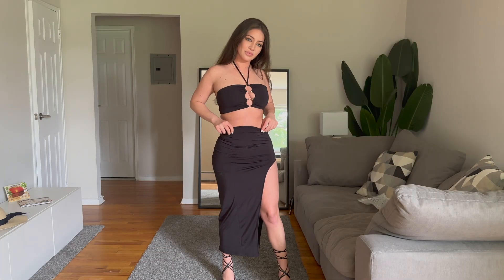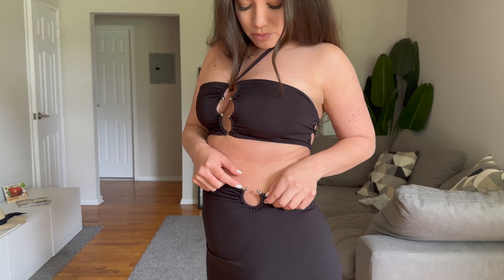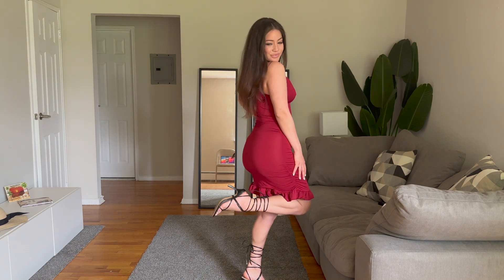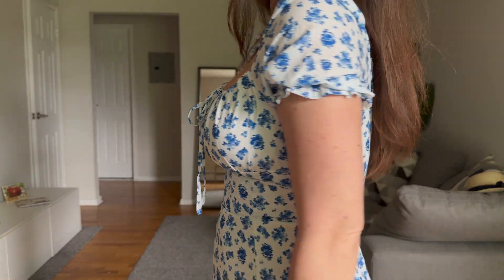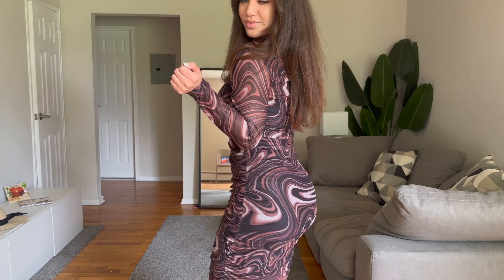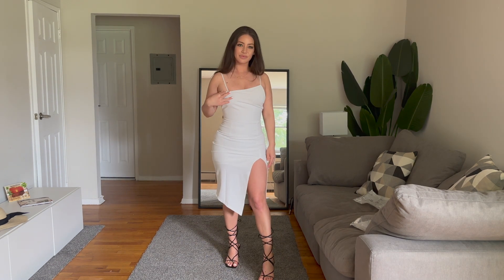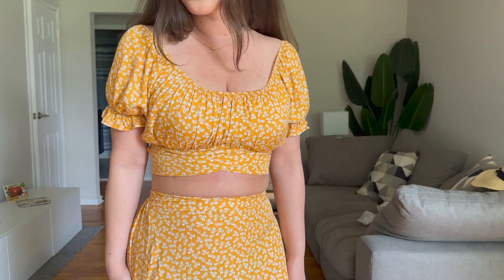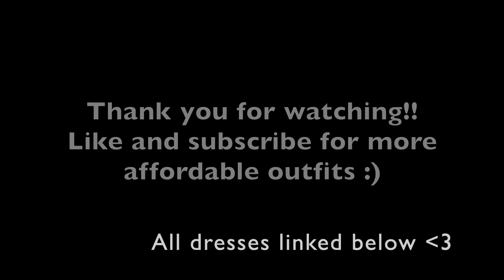AMAZON DRESSES FINDS 2023 | TRY ON | AFFORDABLE. OUTFITS | PT. 2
HI GUYS!! I saw you guys enjoyed the first dresses video so I made another one! All these outfits are great quality and super affordable too. I had so much fun making this video and I have linked everything including the hat and shoes below :) xo

Black Halter 2 Piece
Red Dress
Blue and White Floral Dress
White Midi Bodycon Dress
Swirly Pattern Dress
Yellow Floral 2 Piece

Sticky Bra
Straw Hat
Black Strappy Heels
White Block Small Heels